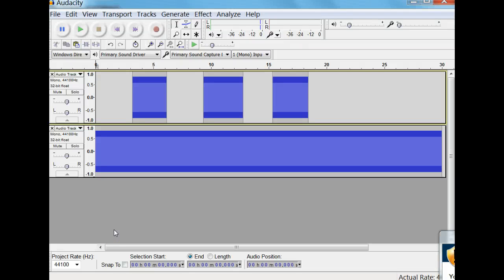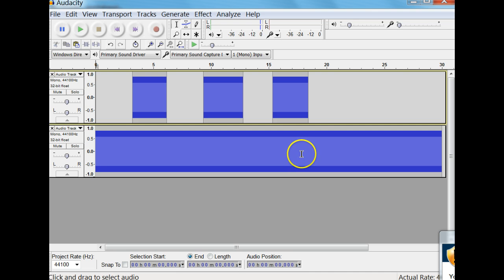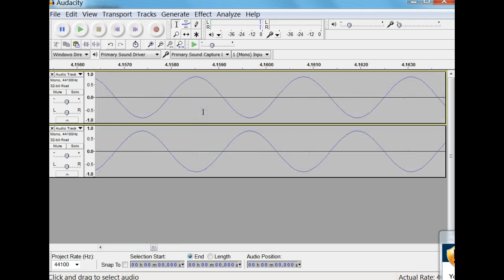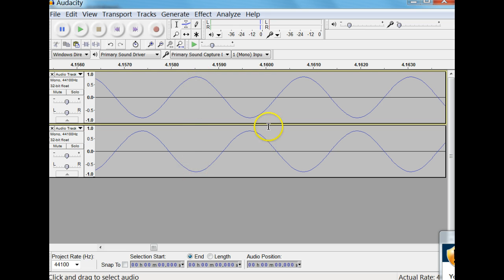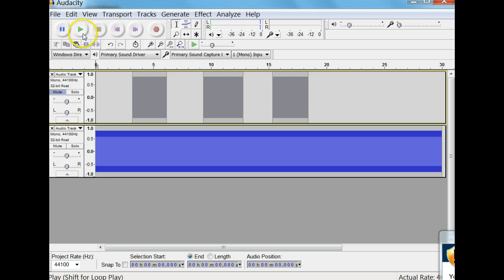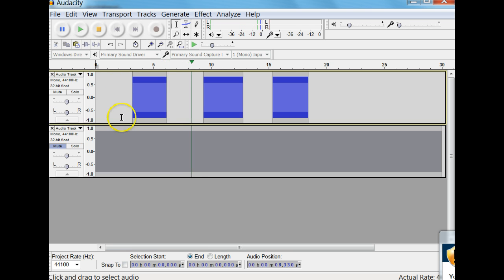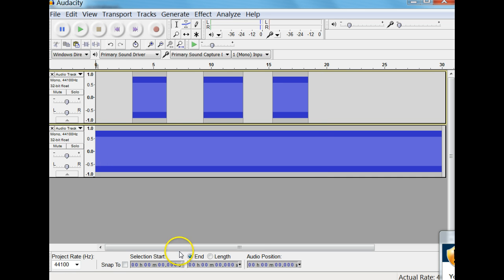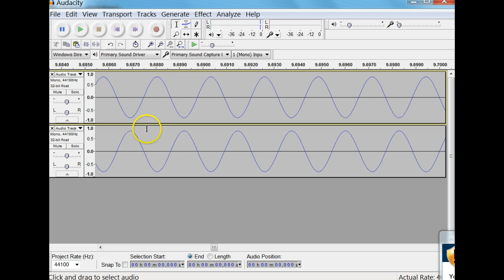Destructive Interference Demonstration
1. What was the result when the sound waves were exactly opposite each other?
2.  Draw a diagram of two waves that would have destructive interference.